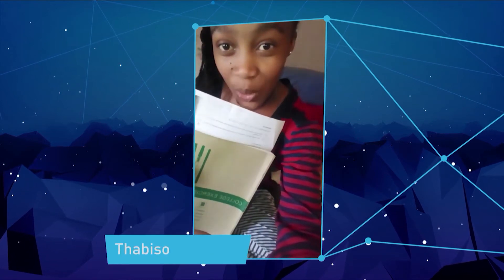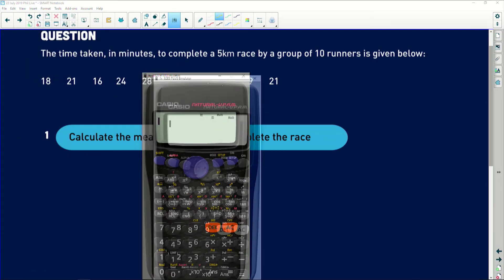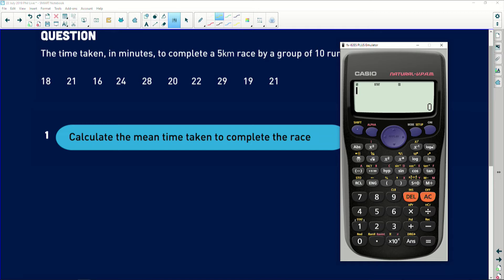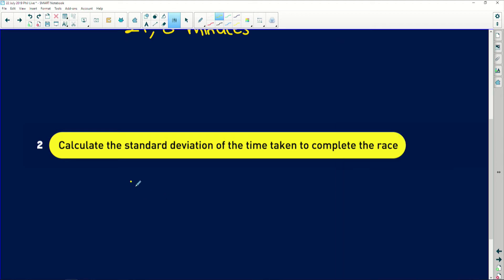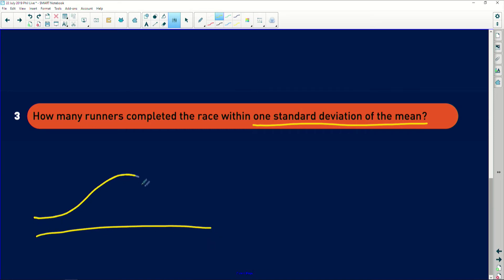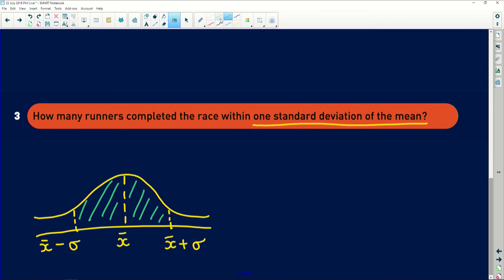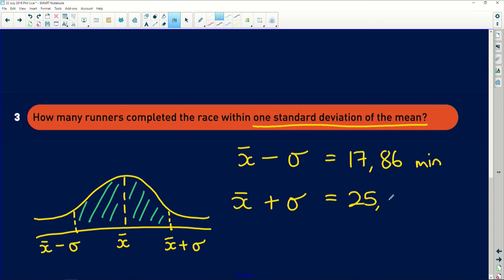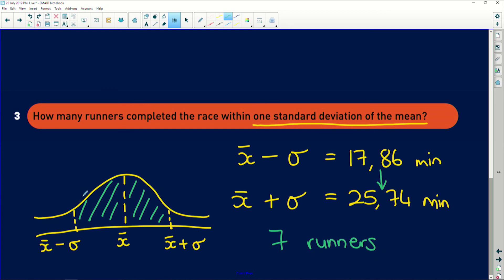Maths 2019 Revision: Statistics and Data Handling- Mean and Standard Deviation - Part 1/18